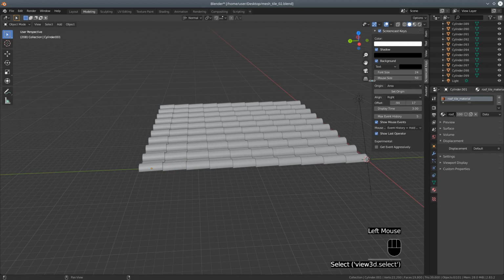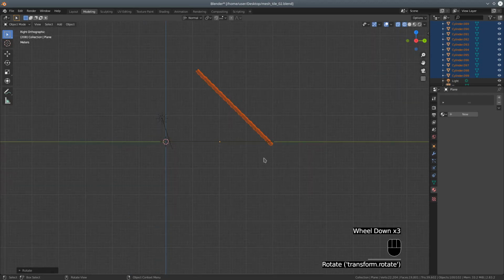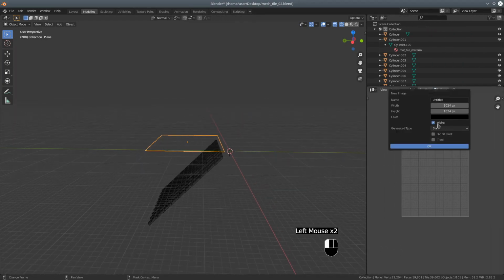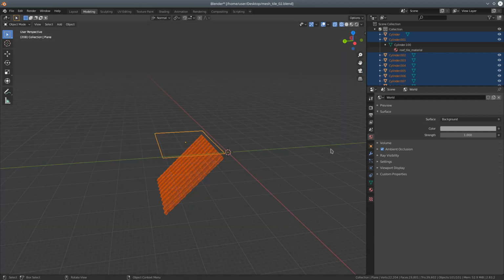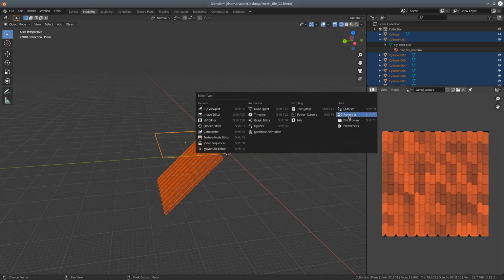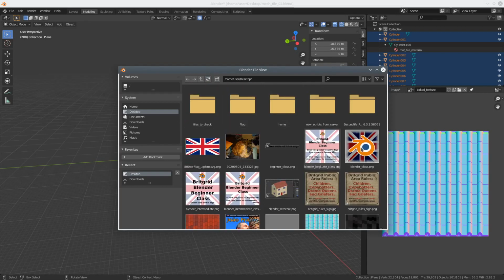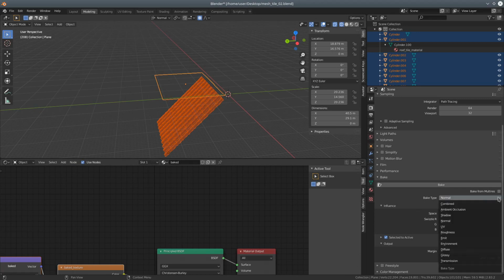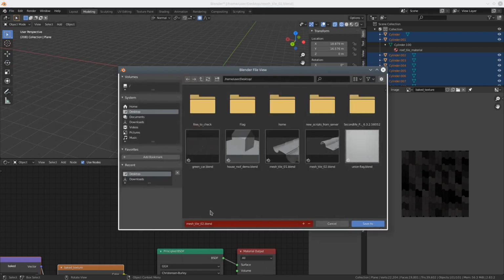Britgrid Blender Class Intermediate Lesson 3 Part 4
In this lesson we bake the diffuse, normal and specular textures